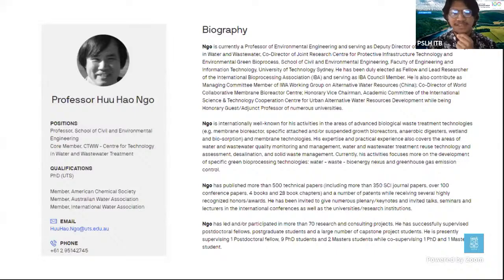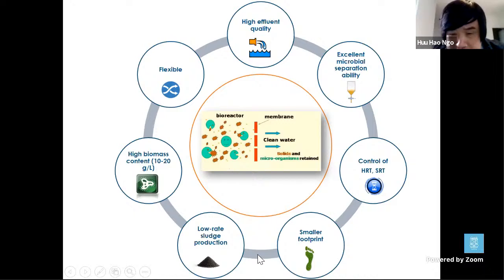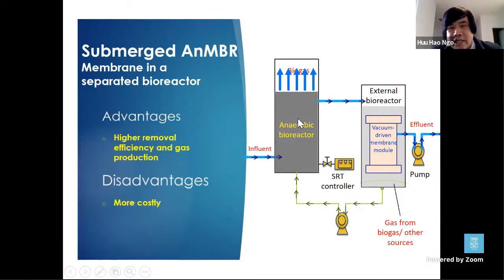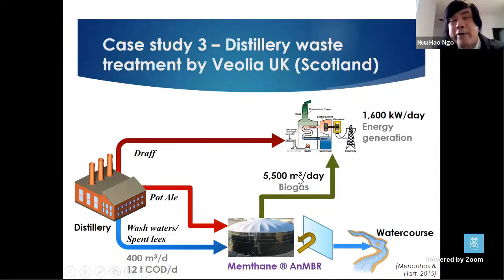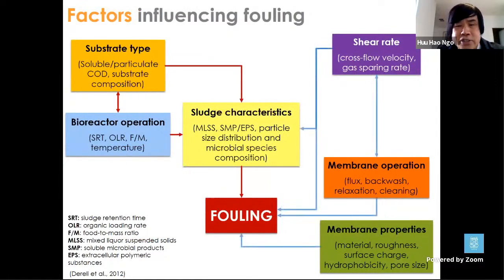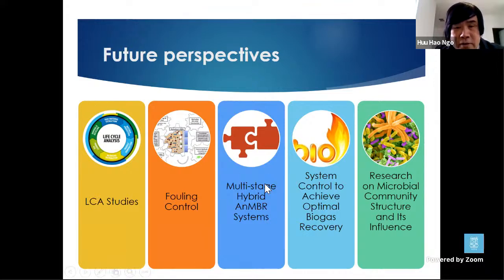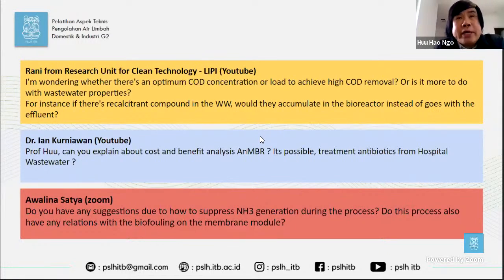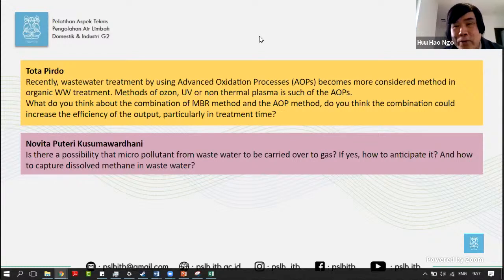Anaerobic Membrane Bioreactor for Future Sustainable Wastewater Treatment - Prof. H.H. Ngo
Webinar Aspek Teknis Pengolahan Air Limbah | Webinar PSLH ITB

Dapatkan materi webinar ini di course.pslh-itb.org

[Topik]
-Anaerobic Membrane Bioreactor for Future Sustainable Wastewater Treatment
Pembicara: Prof. H.H. Ngo (University of Technology, Sydney, Australia)